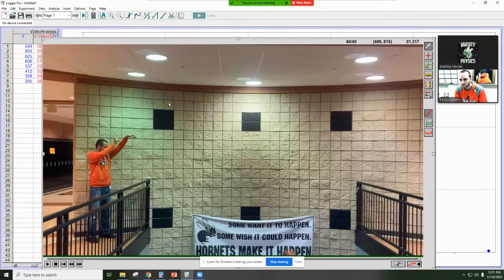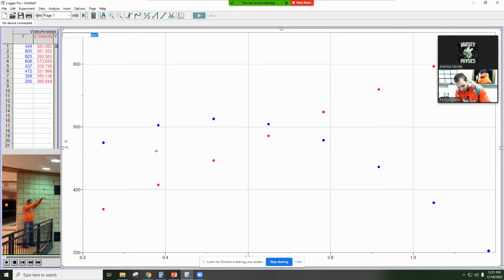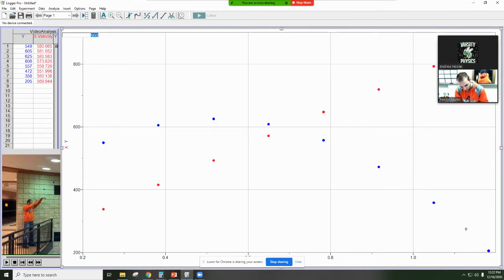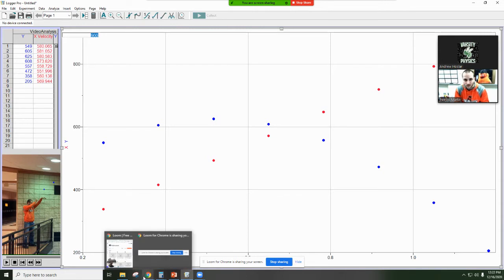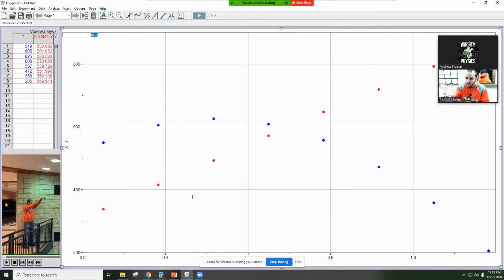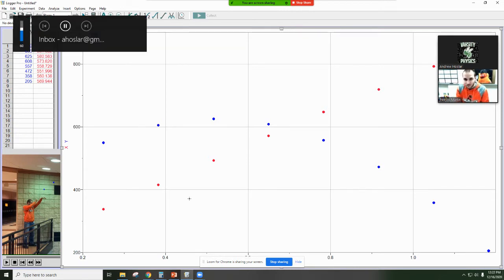The Meeting: Basketball Projectile